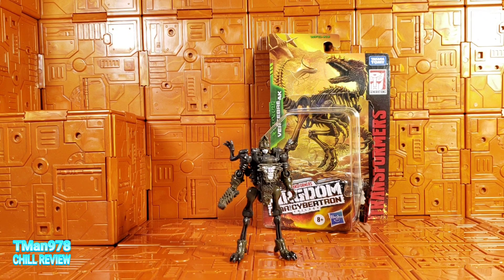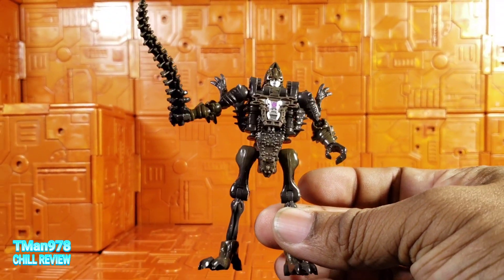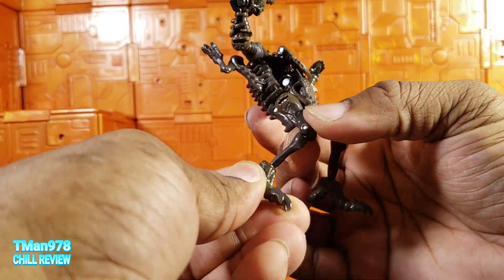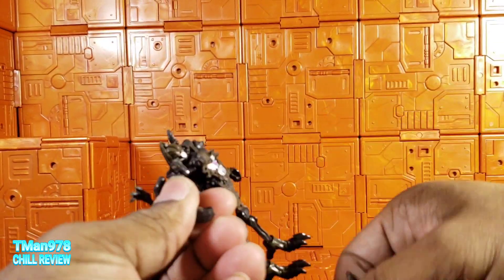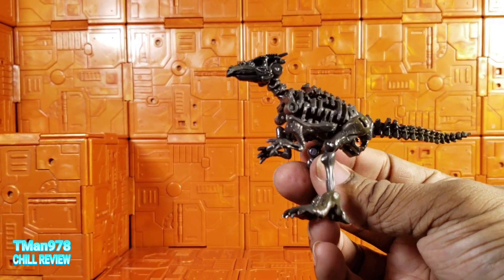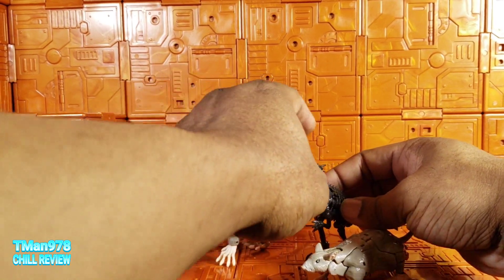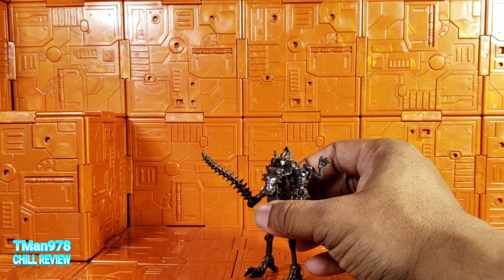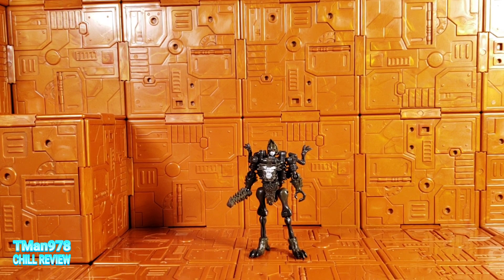Transformers Kingdom Core Class Vertebreak CHILL REVIEW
This is the last figure in the first wave of Transformers Kingdom Core Class that I needed to review.